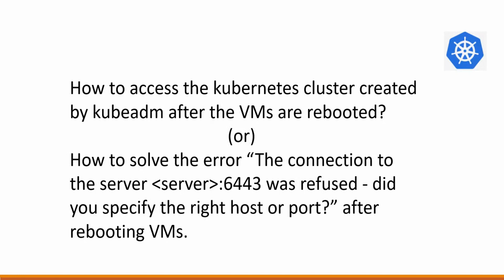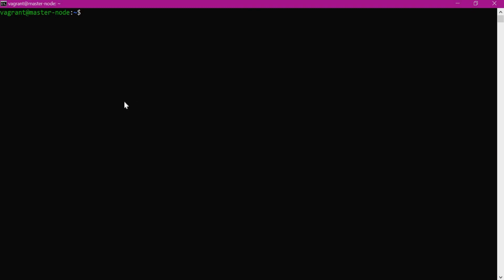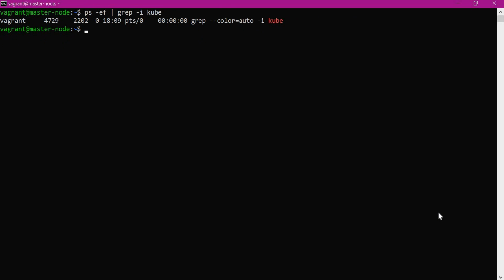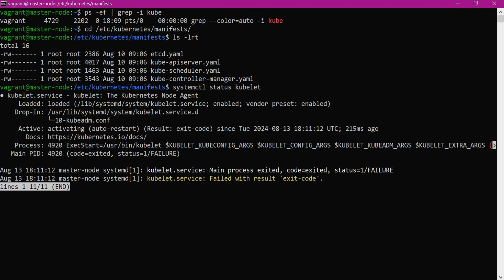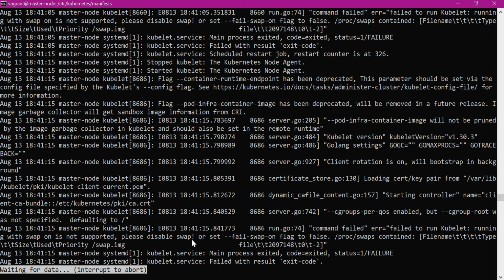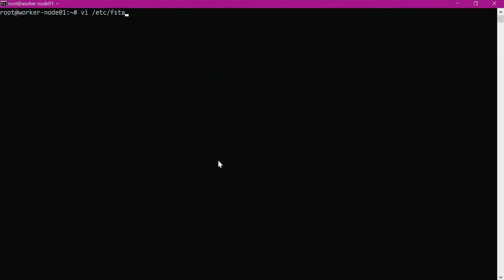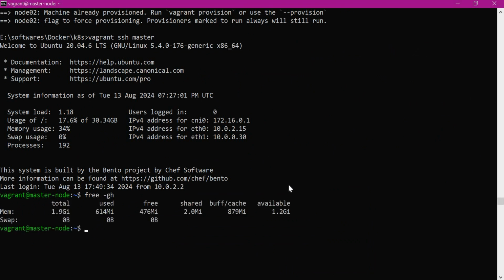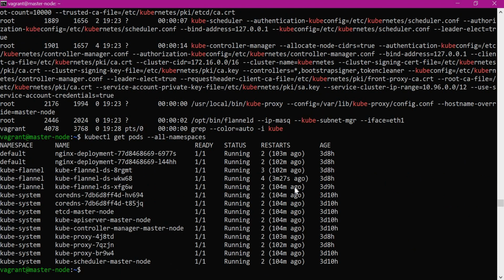How to start/access a working kubernetes cluster created by kubeadm when the VMs are rebooted?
This video explains below.
How to start/access the working kubernetes cluster created by kubeadm after the VMs are rebooted?  or
How to solve the error  "The connection to the server ip:6443 was refused - did you specify the right host or port?" after rebooting VMs.